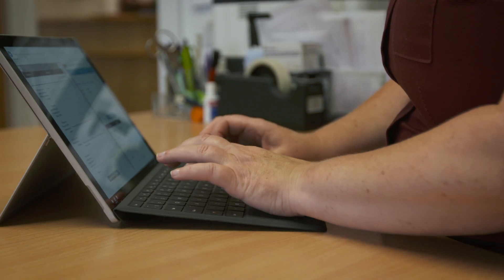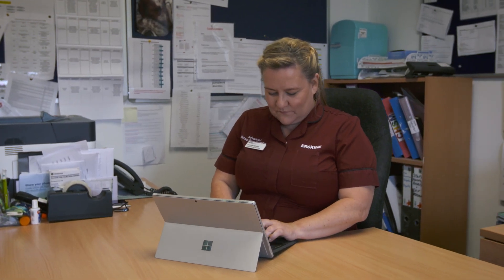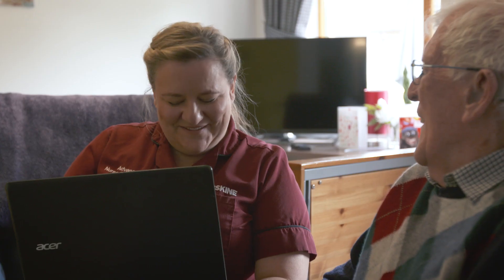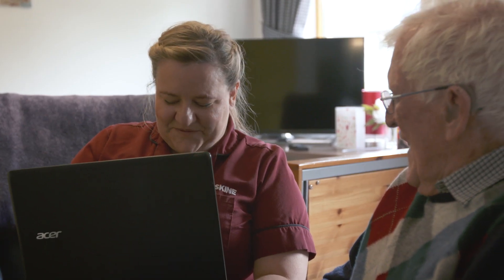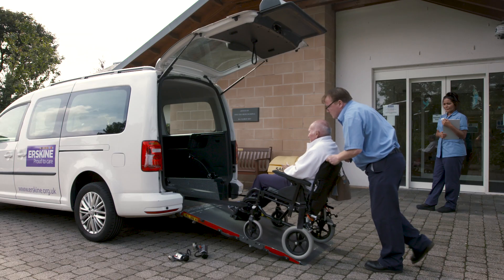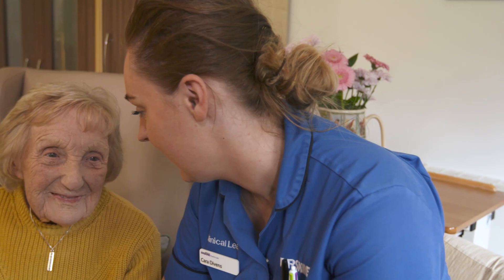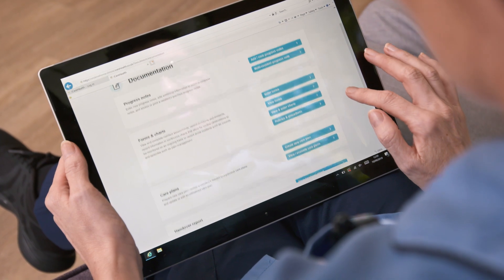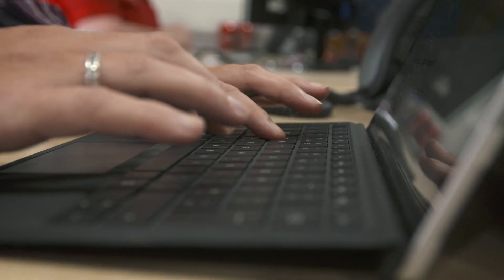Nursing Care Software | Access Care Management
Erskine is the largest care provider to veterans in Scotland. They have been using the Access Nursing software for a number of years and have seen marked improvements in evidencing of care. We spoke with the team to understand what they had to say about the software. Access Health & Social care are committed to giving their clients the freedom to deliver outstanding care.